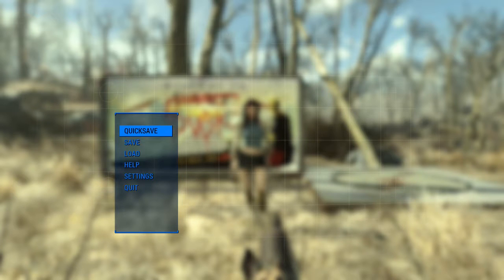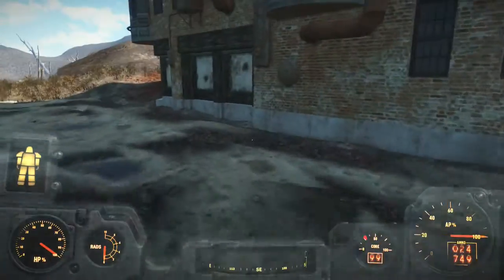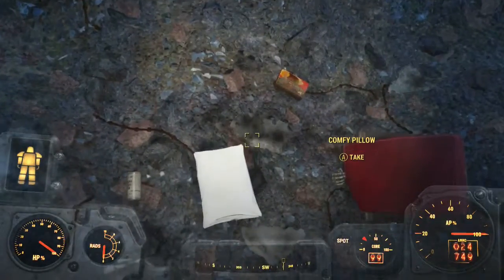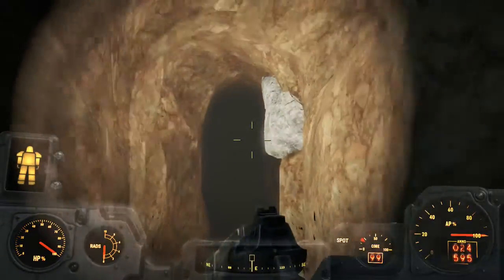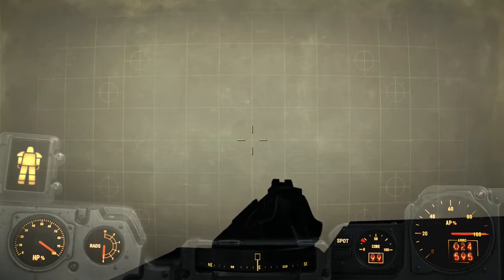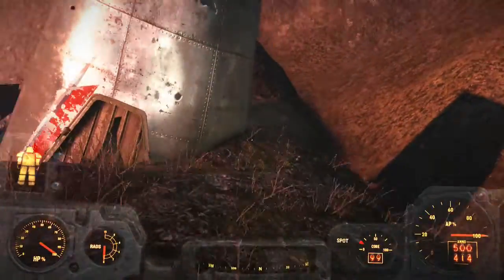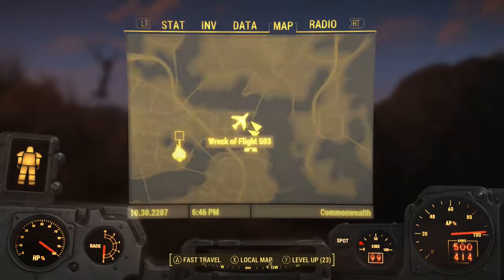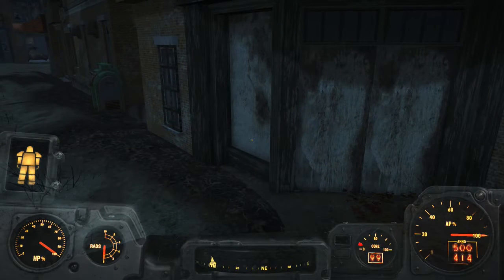F4MA: Part 6, Second look at Realm Of Dusk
Just so you know SOUND WARNING I SCREAM IN FEAR ABOUT HALFWAY THROUGH THE EPISODE!

Mods In Today's Video:
Realm Of Dusk: DarthPancake
[XB1] Ashara F04 Under Armours: Ashara
Zella's Dyed Wigs: ANiceOakTree
T-49 Armor Of The Storyteller: Unoctium
Busty EV Body Replacer: tonicmole